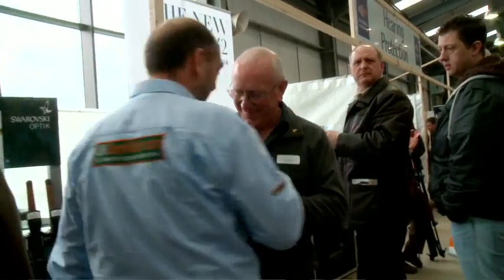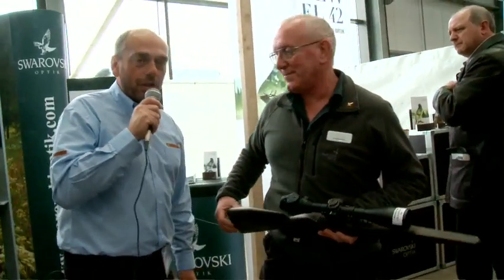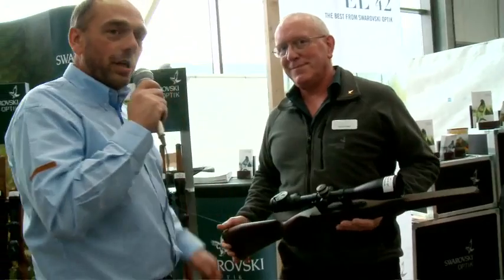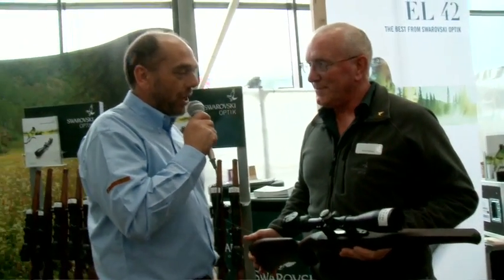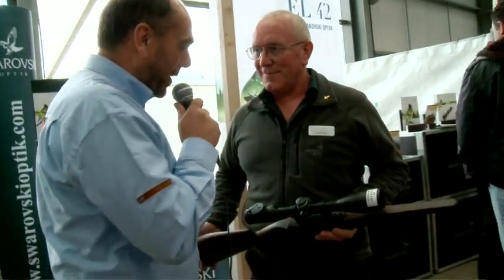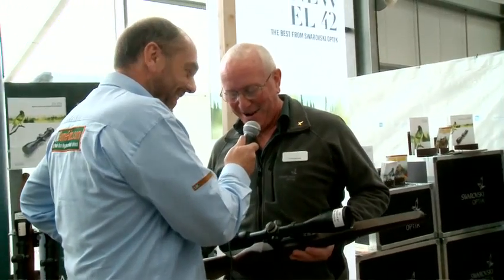Swarovski Optiks Rifle Scopes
Swarovski Optiks explain their Rifle Scopes